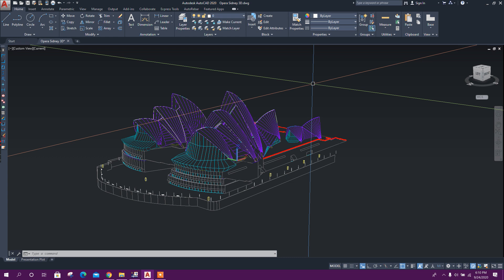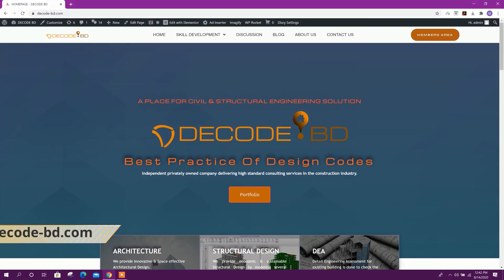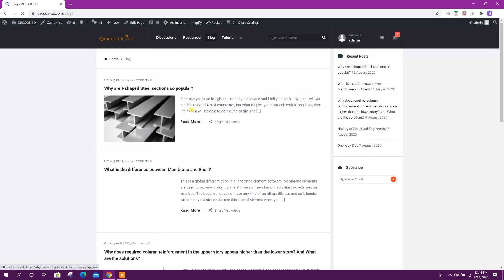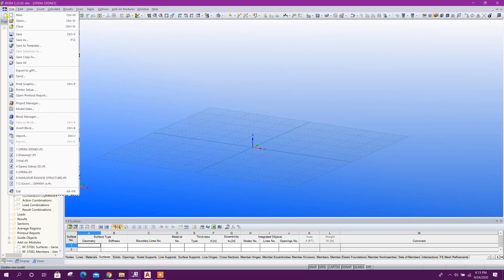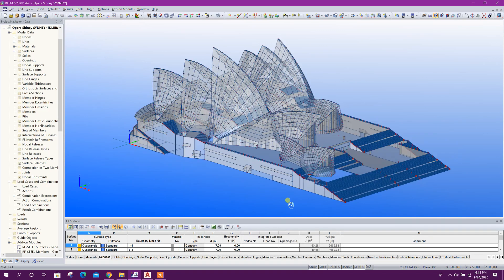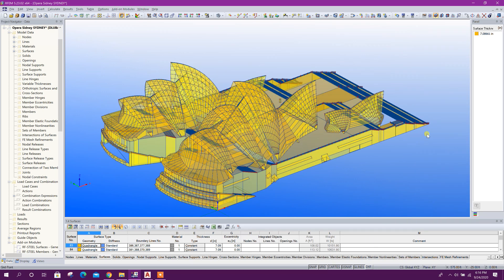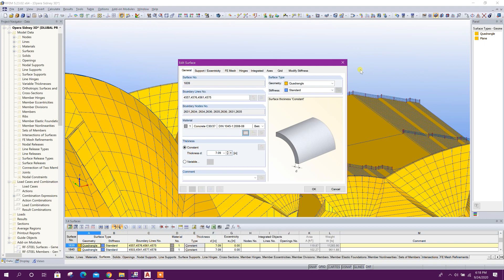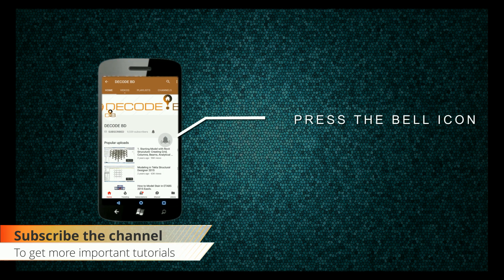Sydney Opera House in Dlubal RFEM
Watch how to generate Sydney Opera House very easily in Dlubal RFEM